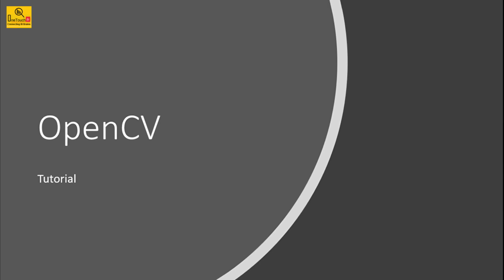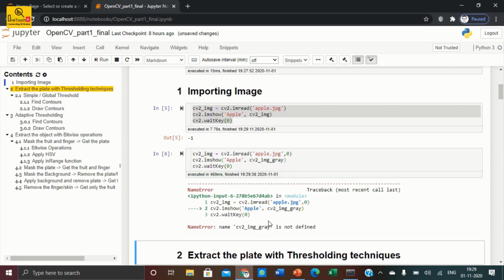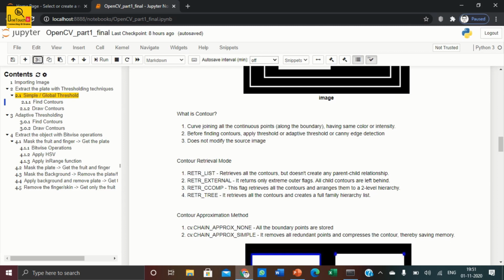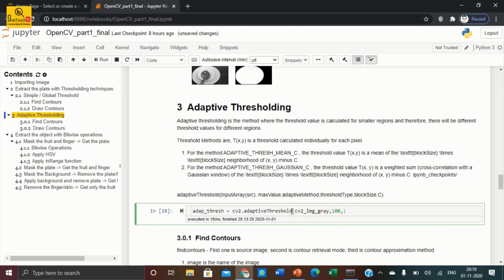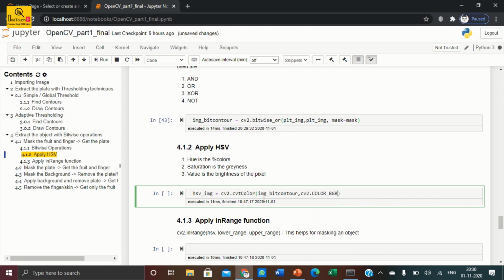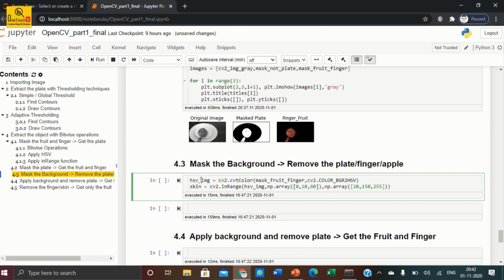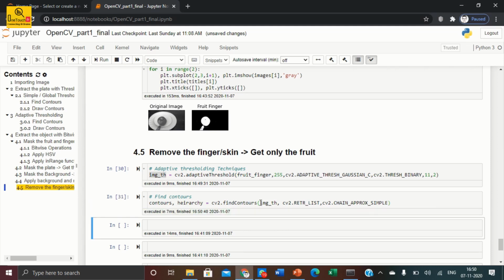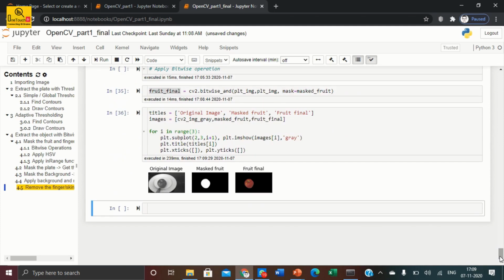OpenCV Python Tutorial | Extracting Selective Image - Image Segmentation | OneTouchBI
OpenCV Python Tutorial | Extracting Selective Image - Image Segmentation

*** Other Python Image Processing Videos ***